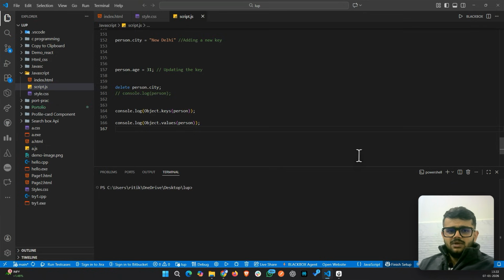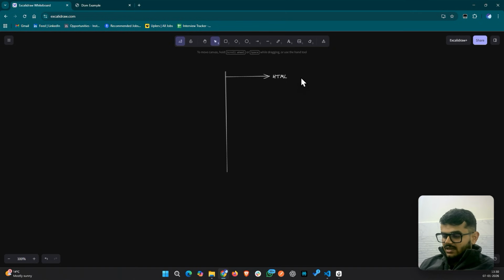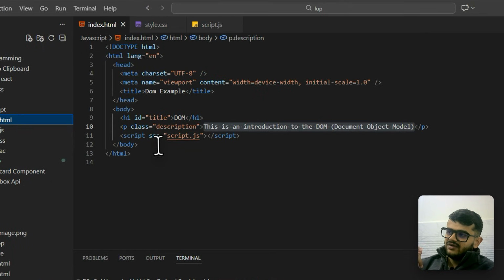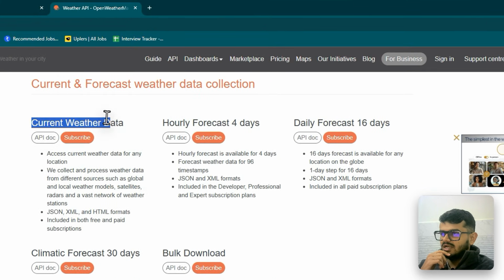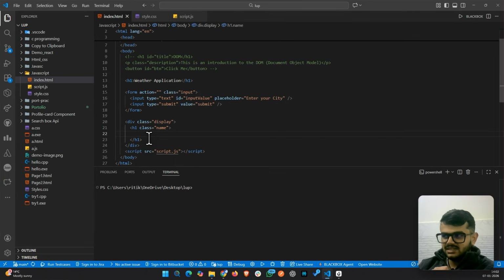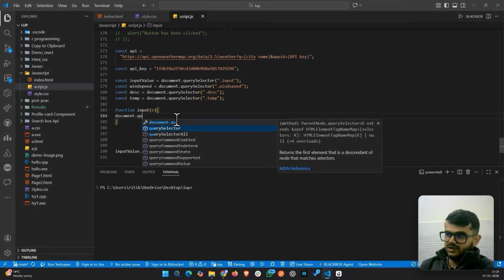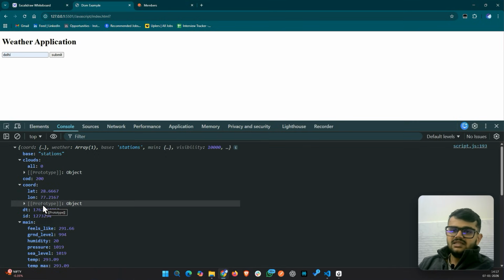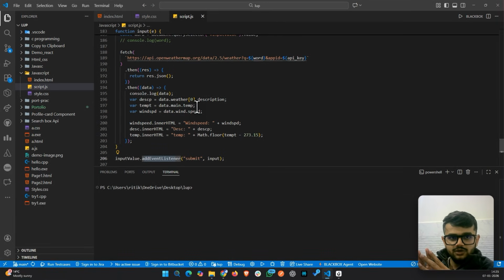Day 3 | Let's Build a Project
JavaScript 3 Days Bootcamp in collaboration with the Google Developer Group MAD Mumbai, National Skill Development Corporation, ITM Group of Institutions, and LetsUpgrade🤩